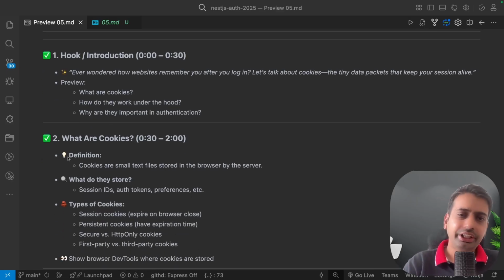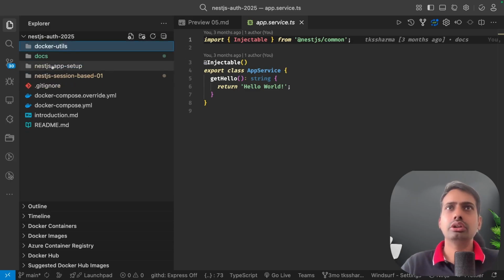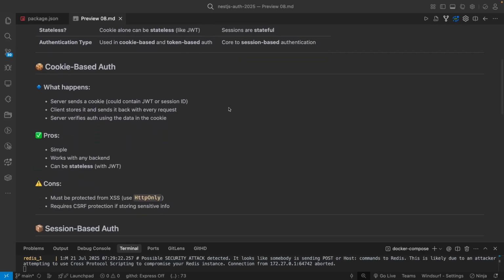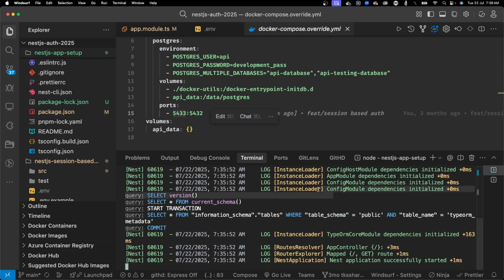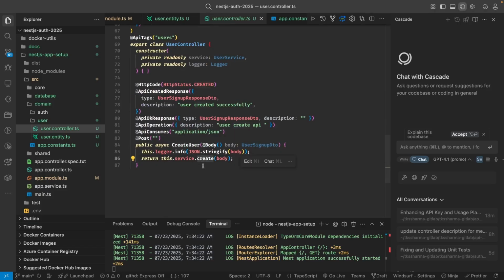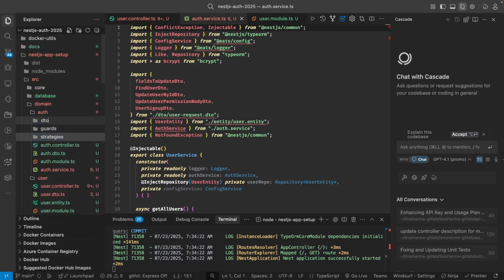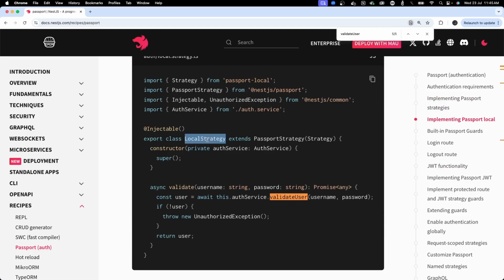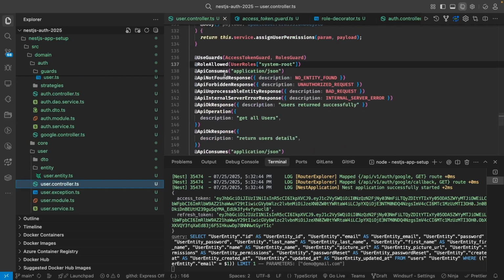I Rebuilt My Auth System With Cookies - Here's Why (NestJS)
🔐 Build a complete cookie-based authentication system in NestJS from scratch!

In this tutorial, we'll implement secure cookie authentication with Redis sessions, custom guards, and all the security best practices. No JWT in localStorage - we're doing it the right way!
📌 What We Build:
✅ NestJS project setup with TypeORM & Redis
✅ User module with password hashing (bcrypt)
✅ Login/Logout endpoints with secure cookies
✅ Redis session store for scalability
✅ Custom CookieAuthGuard for protected routes
✅ HttpOnly, Secure, SameSite cookie configuration

⏱️ TIMESTAMPS:
0:00 - Introduction
2:00 - Project Setup (NestJS + Dependencies)
8:00 - User Entity & Service
14:00 - Session Service with Redis
20:00 - Auth Controller (Login with Secure Cookies)
28:00 - CookieAuthGuard Implementation
33:00 - Protected Routes Demo
38:00 - Testing with cURL & Browser
42:00 - Best Practices & Recap

🛠️ Tech Stack:
- NestJS
- TypeORM + PostgreSQL
- Redis (ioredis)
- cookie-parser
- bcrypt

💡 Cookie Security Flags Used:
- httpOnly: true (prevents XSS)
- secure: true (HTTPS only)
- sameSite: 'strict' (prevents CSRF)
- signed: true (tamper detection)